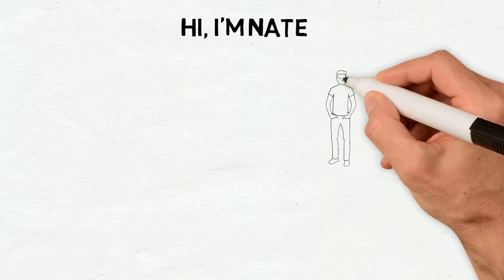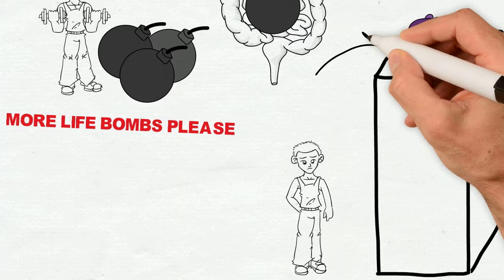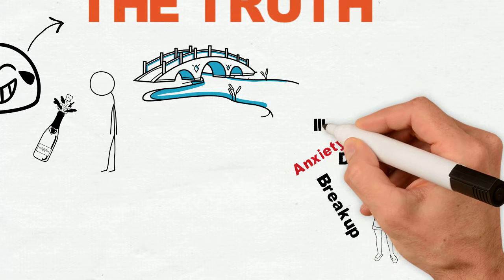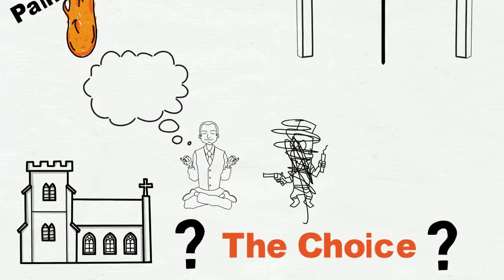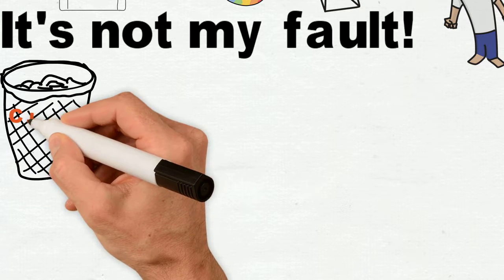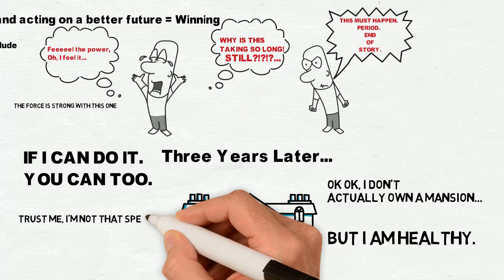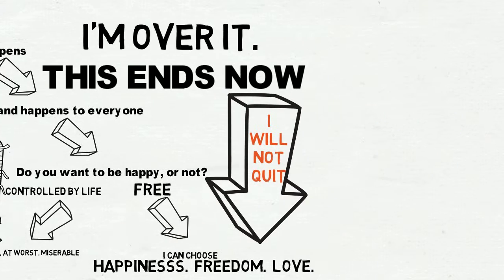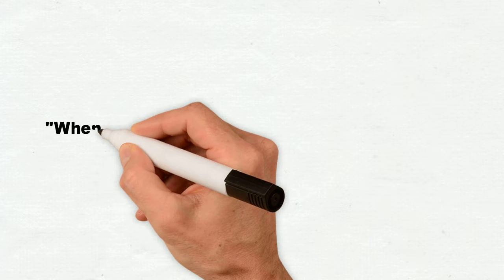How Do I Make My Life Suck Less?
At 14 my mom passed from breast cancer. At 17 my highschool girlfriend of 3 years went to college and destroyed my poor teenage heart. At 18 I was diagnosed with severe Crohn's Disease. Yikes, I'm getting sad just writing this.   Between 18-24 I was so sick I spent my days in and out of hospitals, couldn't hold down a job, or really live life at all.  I had bad anxiety, got massively depressed, had anxiety, and was suicidal. My life sucked.

In the effort to sound as cliche as possible, this is the one thing, the one moment if you will, that started turning it all around.